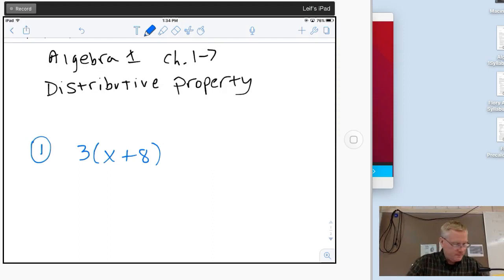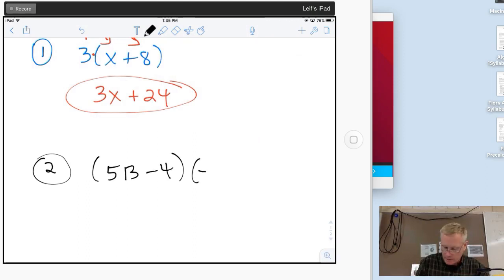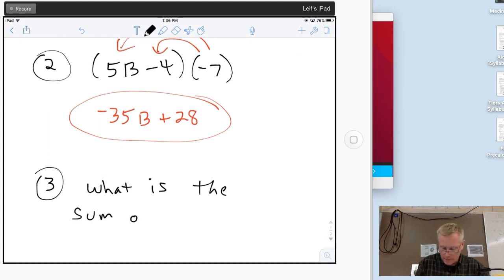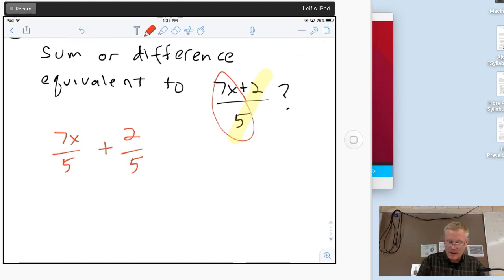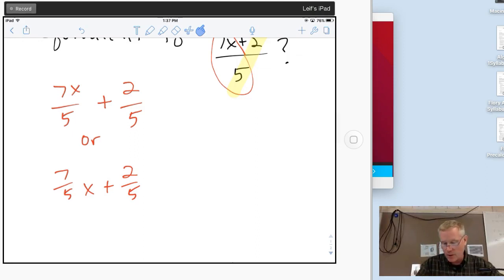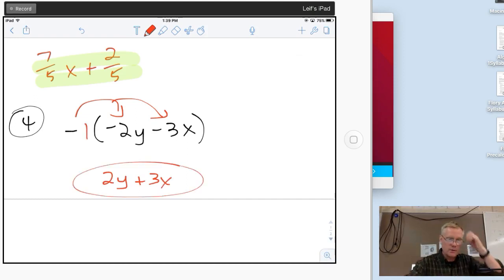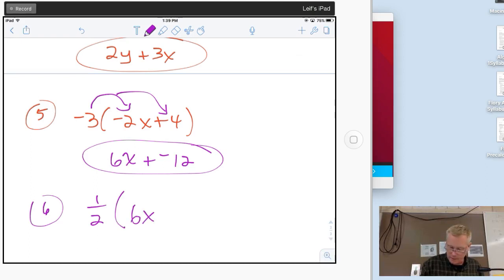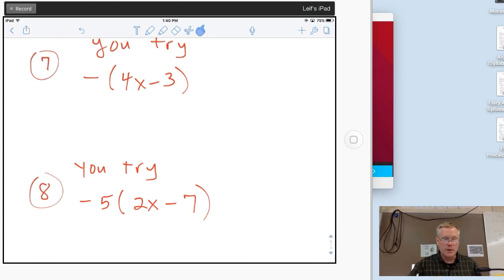Algebra 1 Ch. 1-7 Distributive Property